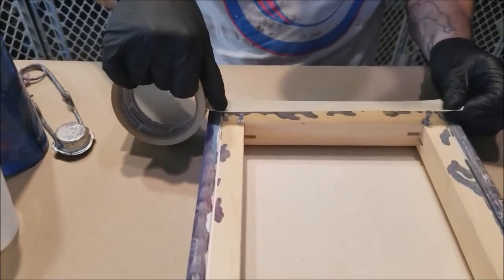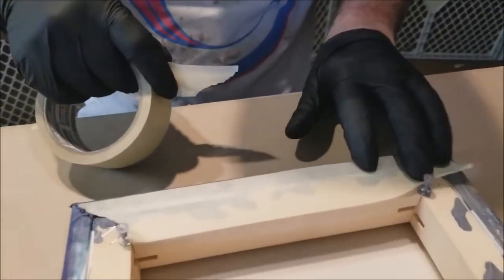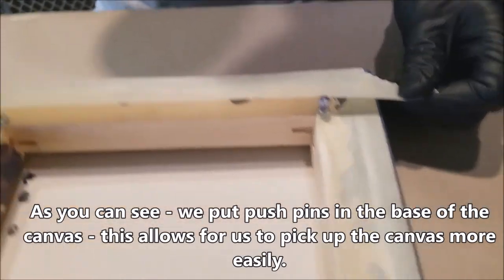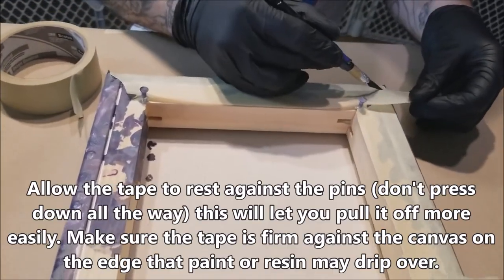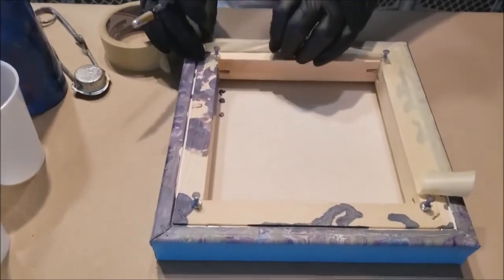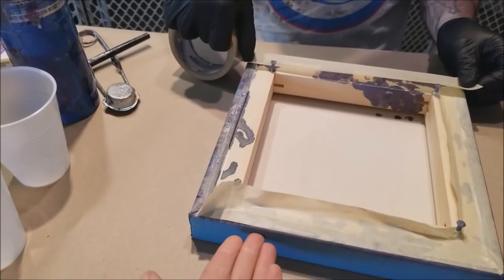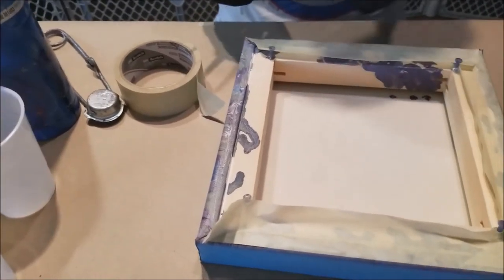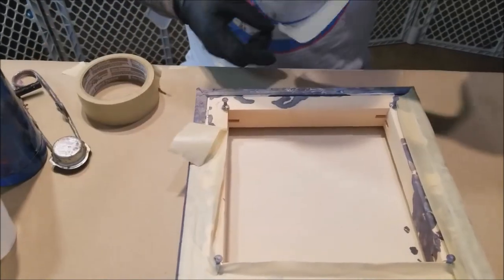One Min Pro Tip - Finishing the Bottom/Base/Underside of Your Canvas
I just realized that we haven't posted a one min pro tip lately. I figured I would just post this while our latest resin painting video is downloading and our Gold Marble Countertops for Last Call is compiling.  We are so thankful for all of the love we have gotten on our artwork - thank you from the bottom of our hearts for all of the views, shares, tags, comments, thumbs up, subscriptions, donations and love. You guys rock our socks off!

If you have a pro tip you would like us to share - leave it in the comments and we will give you a shout out when we post it!